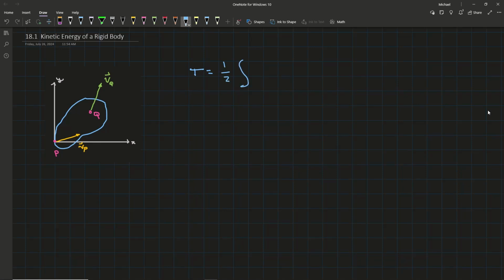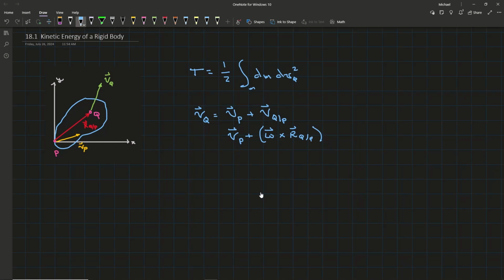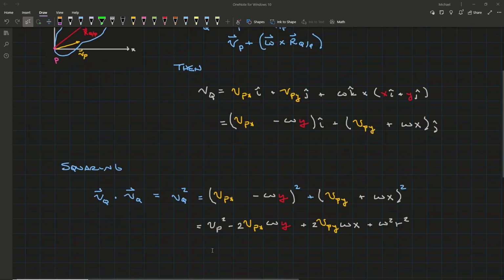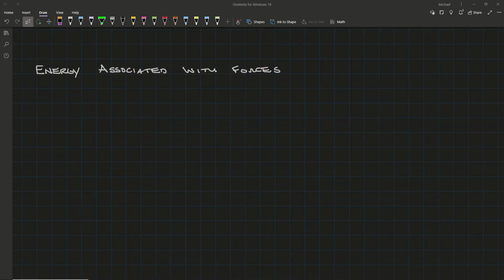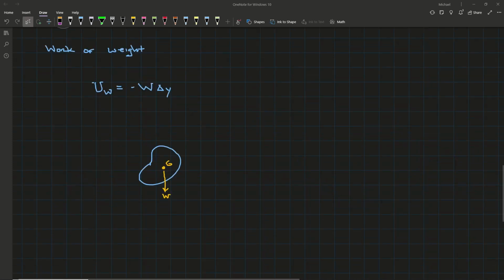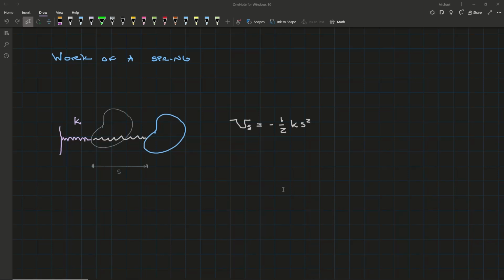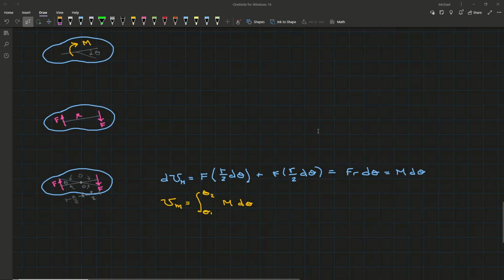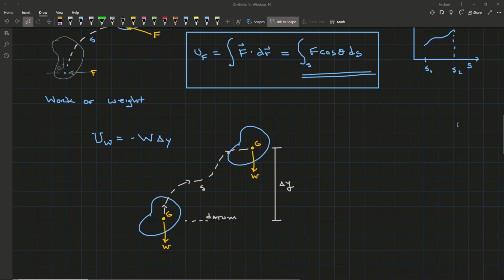EGR 245 Rigid Body Work and Energy 18 1 3